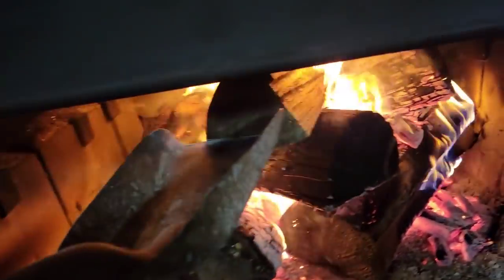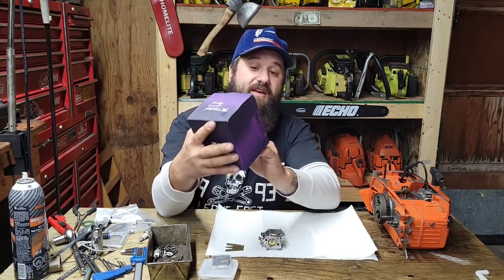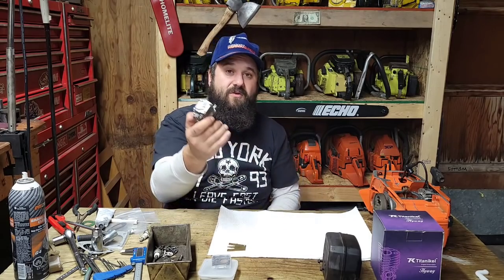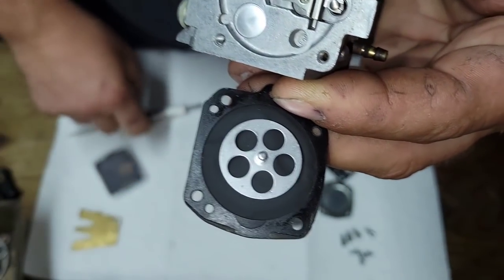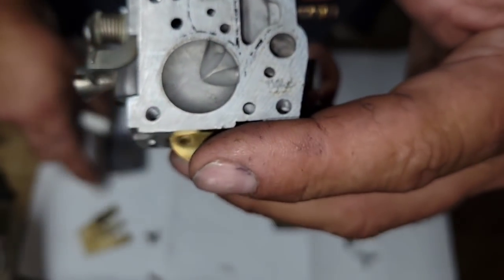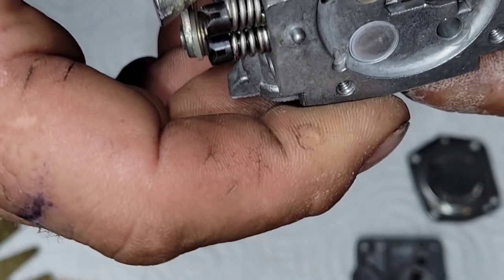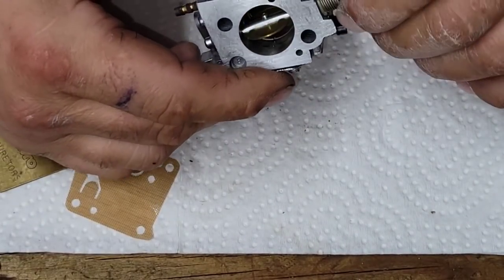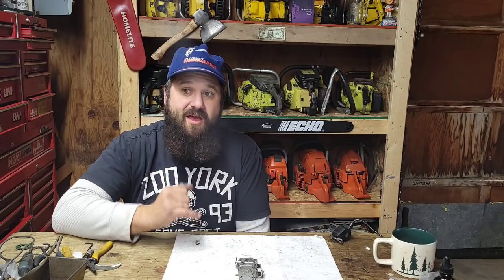Rebuilding the carb on the 268xp giveaway saw, we're getting close!!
A detailed rebuild of a Tillotson HS carb!!